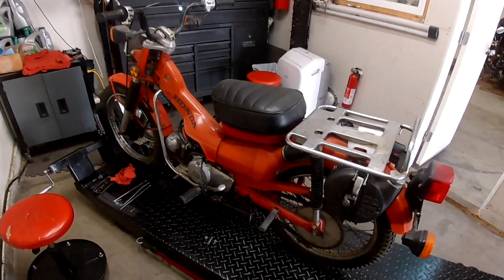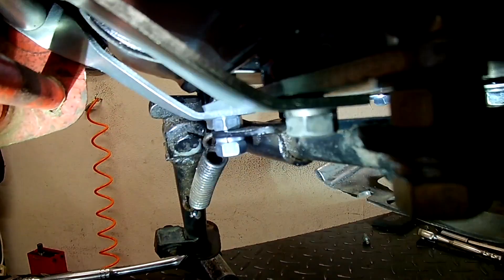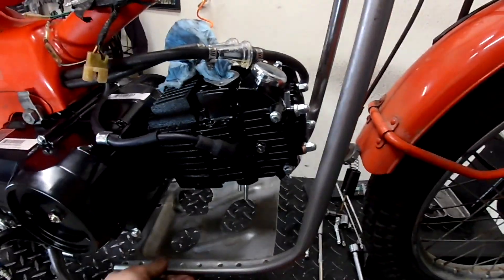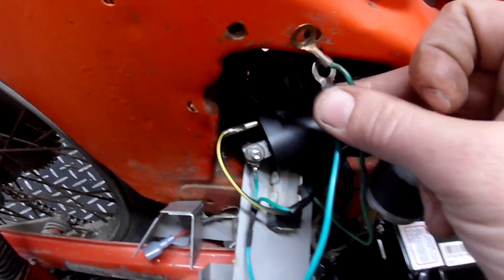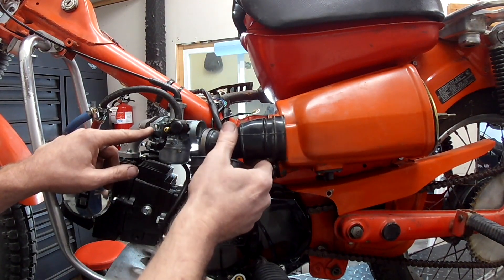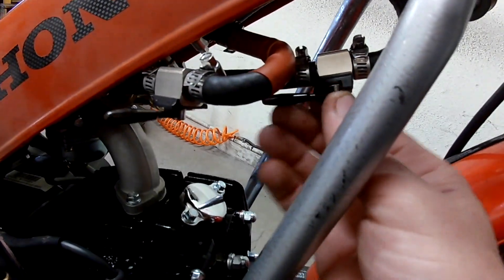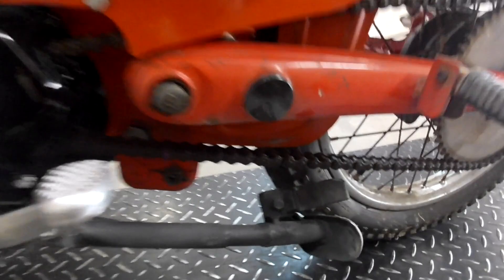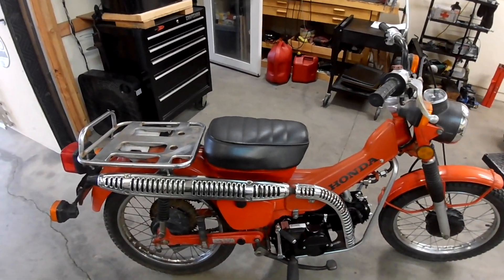DIY 1980 Honda Trail 110 Lifan engine swap CT110 motorcycle! Nearly stock swap. Sweet upgrade!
I had an opportunity to swap the engine on a Trail110 motorcycle! Check it out!